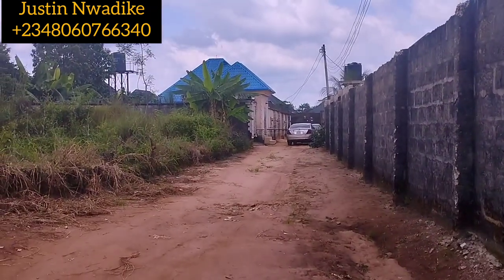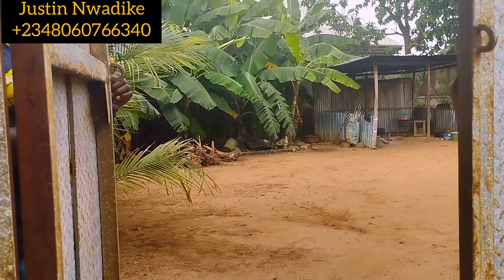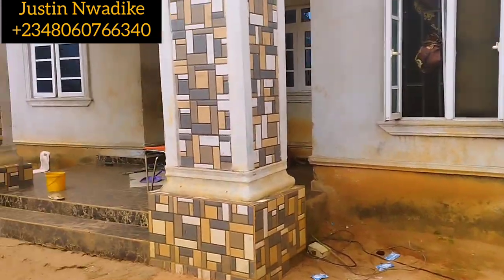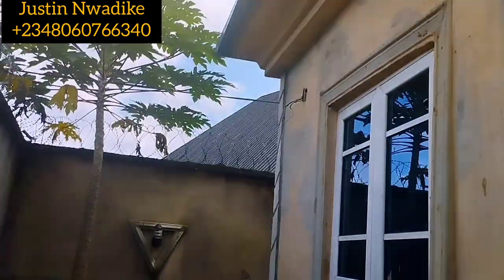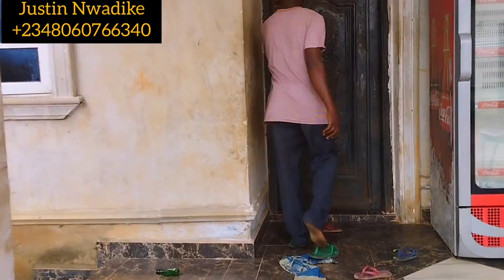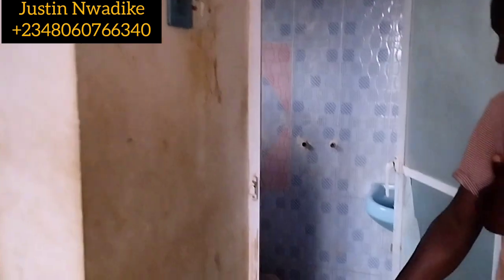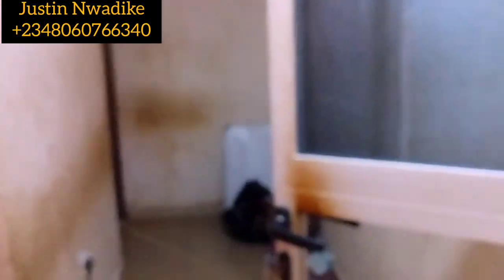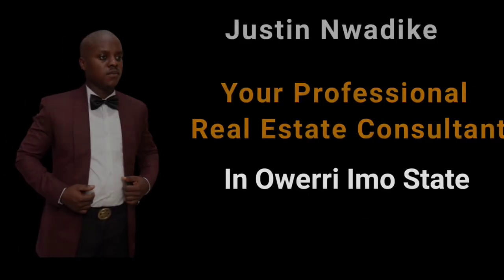₦22M ($30K) 3 Bedroom Bungalow For Sale in Orogwe / House For Sale In Owerri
3 Bedroom bungalow for sale  located at Orogwe in Owerri Imo state. The bungalow has been plastered, roofed, screeded, tiled.
It has electricity, P.O.P Ceiling, borehole and overhead tank. All you need to do is a small maintenance, paint and pack in.
This property is situated on a 600sqm plot of land. It is well positioned in a way that you can build another house in the same compound and still have enough parking space.

Title: Power of Attorney and Registered Survey Plan
Price: ₦25M

Finally, please leave me a comment - a question, correction, suggestion, and input generally - I will love to read from you.